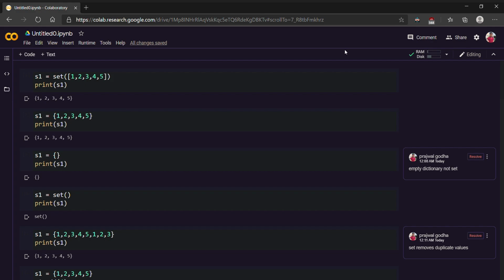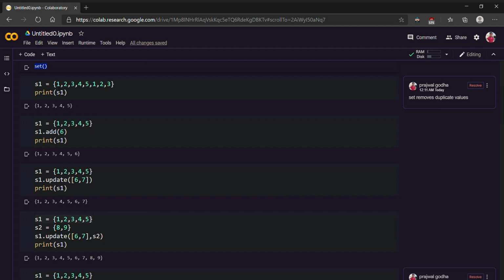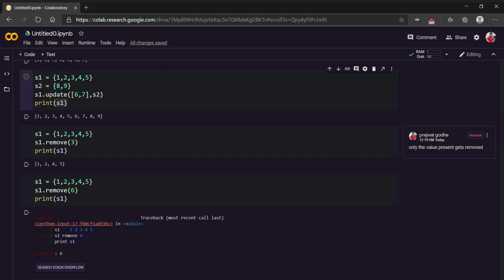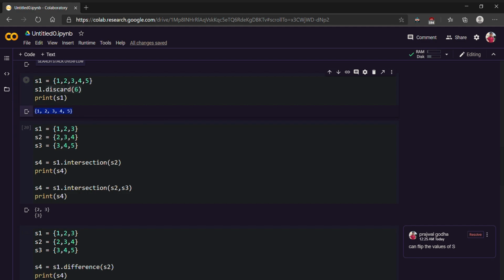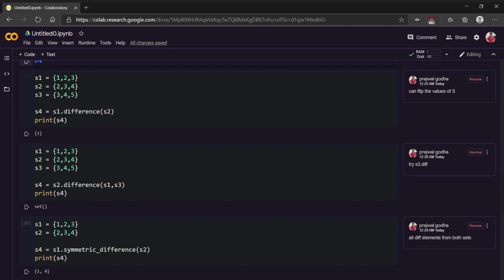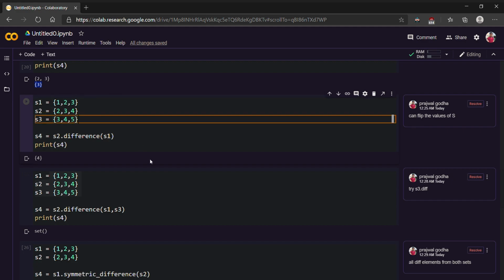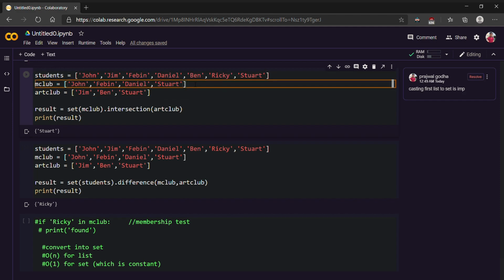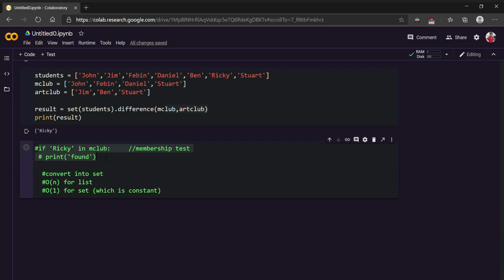Sets in python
Here in this video, the basics of the sets and set methods is explained and how you can use those methods on lists in python. Hope this helps you out with the basics!!
Stay safe!!